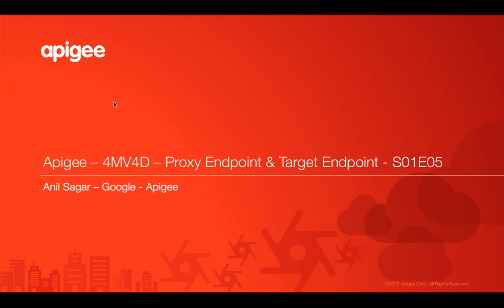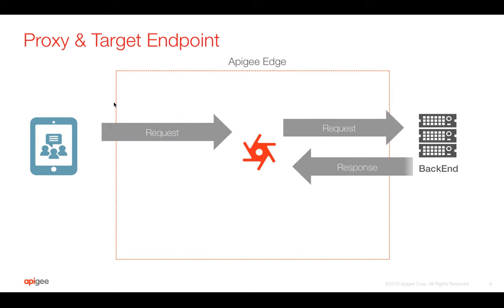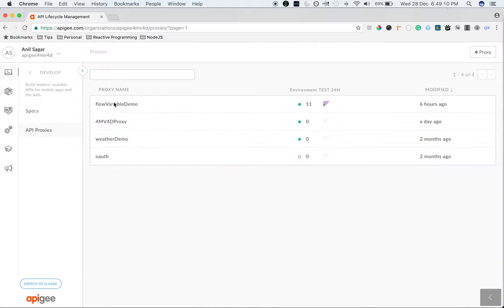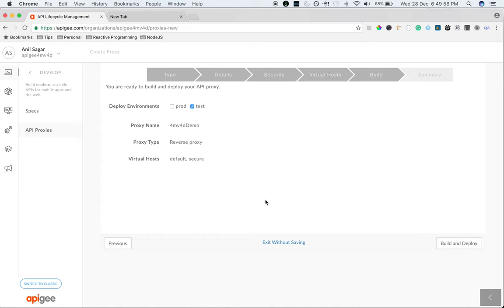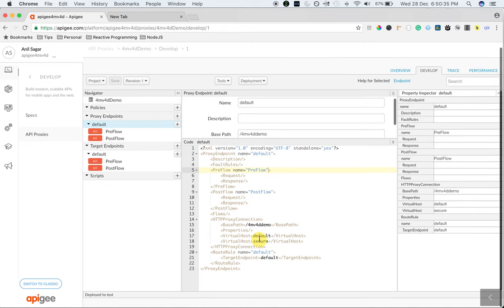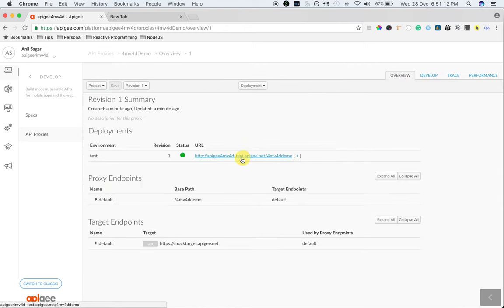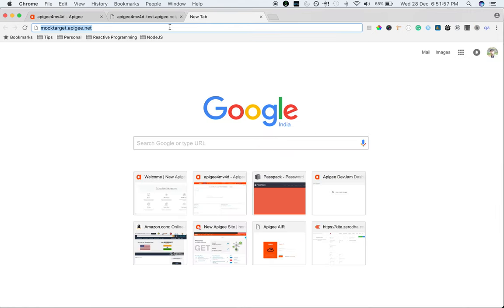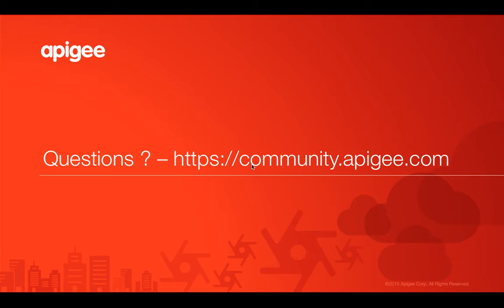Apigee - 4MV4D - Proxy Endpoint & Target Endpoint - S01E05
In this video, you will learn about Apigee Proxy Endpoint & Target Endpoint concept in API Proxy.